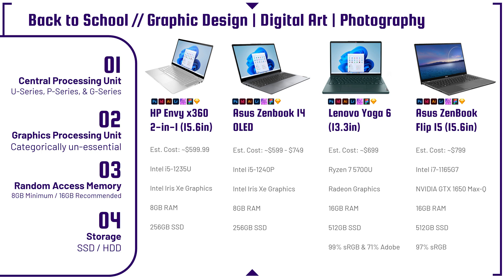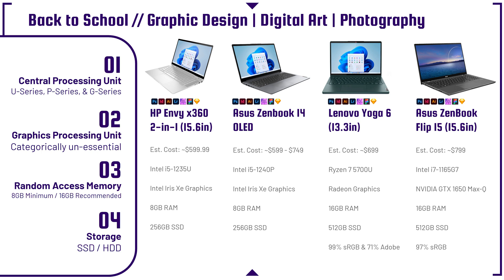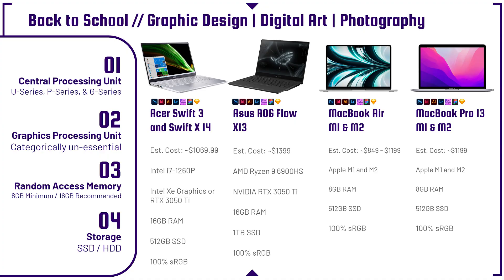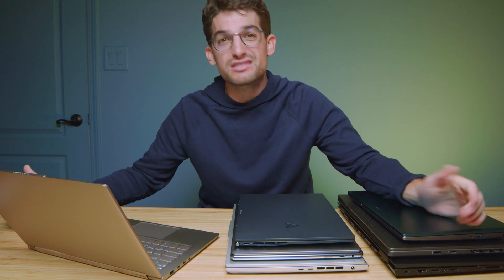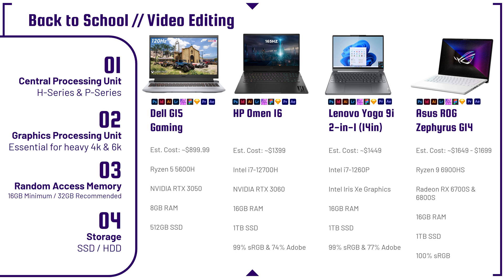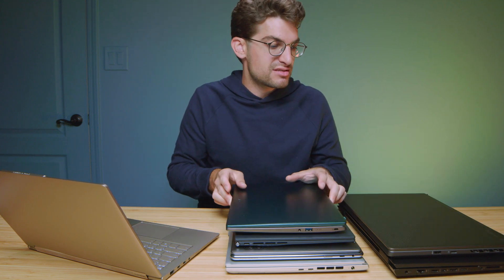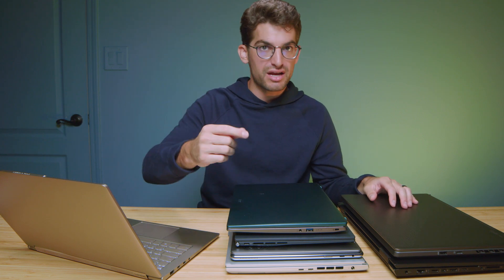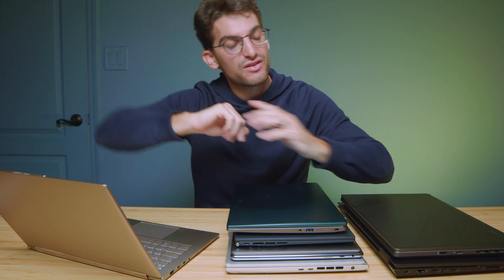(2022) Back to School Laptop Deals for Creators | Buyers Guide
I'd like to thank Best Buy for sponsoring this video ad and helping students find the best laptop deals for their creator studies. Whether you're a graphic design, photography, architecture, 3D modeling, video editing, or art student this buyer's guide will help you pick the best laptop.

💻 HP Envy x360 - Commission Earned )
💻 Asus Zenbook 14 OLED - Commission Earned )
💻 Lenovo Yoga 6 - Commission Earned )
💻 Asus Zenbook Flip - Commission Earned )
💻 Asus ROG Flow X1 - Commission Earned )
💻 MacBook Pro M2 - Commission Earned )
💻 MacBook Air M2 - Commission Earned )
💻 Dell G15 Gaming - Commission Earned )
💻 HP Omen 16 - Commission Earned )
💻 Lenovo Yoga 9i Gen 7 - Commission Earned )
💻 Asus Zephyrus G14 - Commission Earned )
💻 Asus Zephyrus M16 - Commission Earned )
💻 Lenovo Legion 7i Slim - Commission Earned )
💻 MacBook Pro 14 - M1 Pro - Commission Earned )
💻 Gigabyte Aero 16 - Commission Earned )

This back to school laptop guide for creators covers 3D modeling, architecture, graphic design, photography, digital art, and video editing. I am going to walk through the spec decisions that you'll need to make and show a few examples of laptops that would fit your use case or use cases.

Timestamps:
0:00 - Back to School Laptops Deals for Creators
1:14 - Graphic Design, Digital Art, and Photography Laptops
8:50 - Video Editing Laptops
13:49 - 3D Modeling and Architecture Laptops